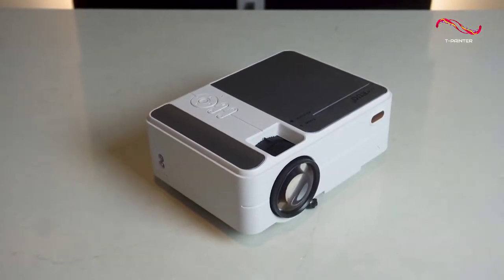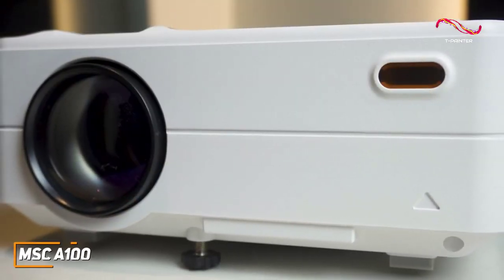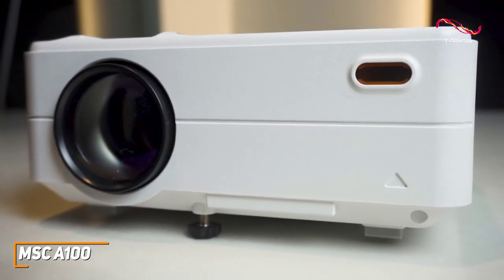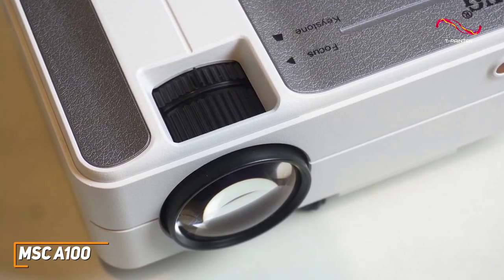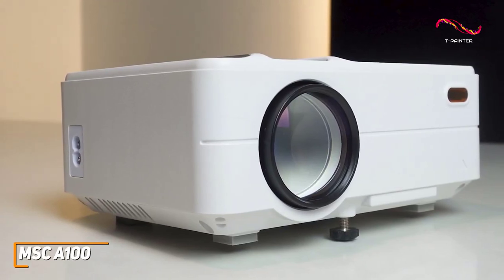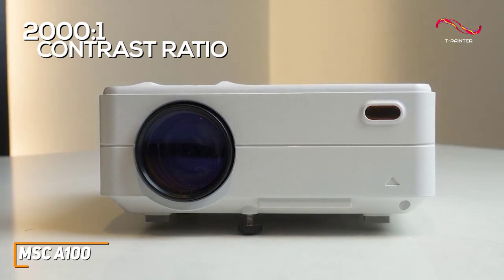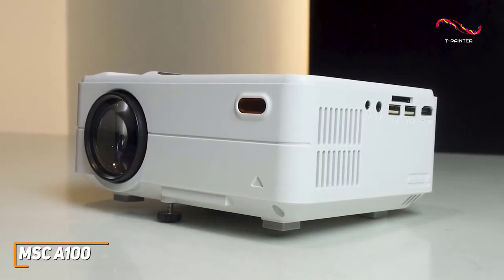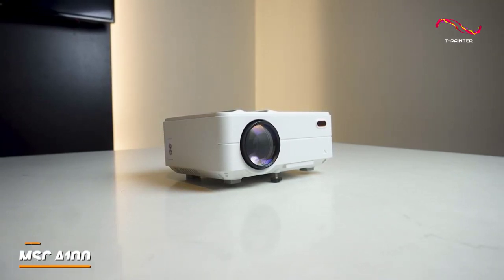Best Budget Projector For Most People ( 2023 ) | MSC A100